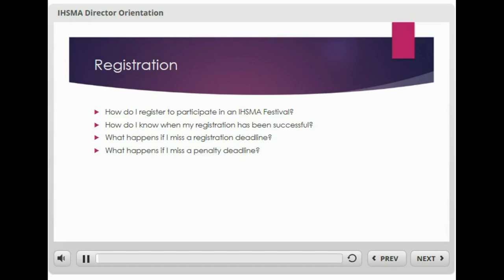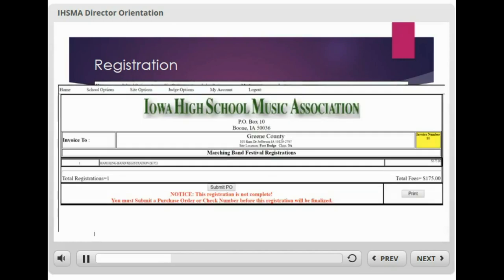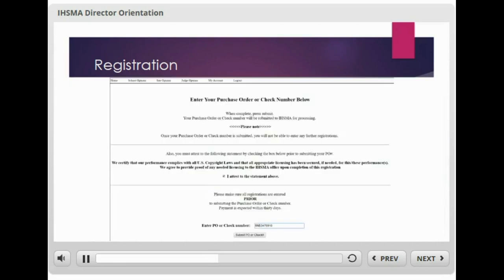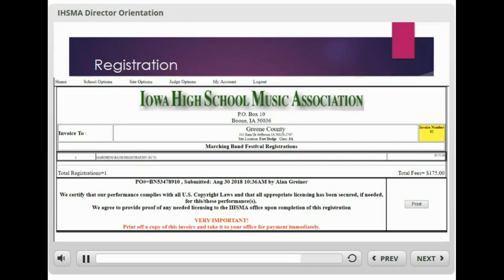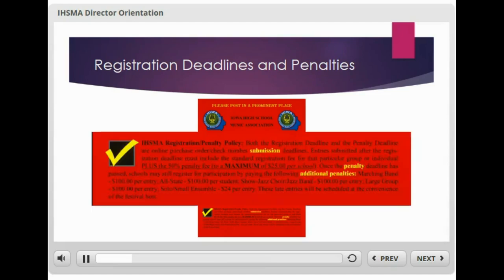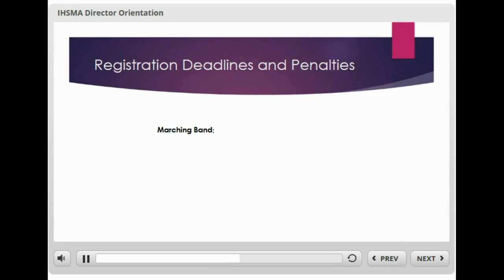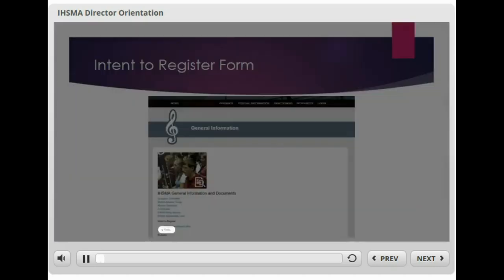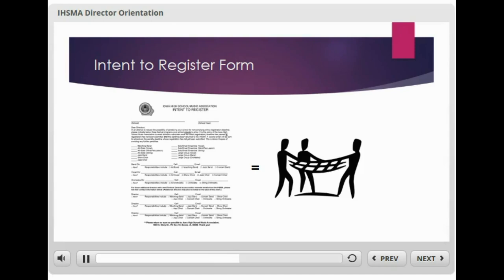IHSMA Director Orientation 4 Registration, Deadlines, and Intent to Register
IHSMA Director Orientation  - Registration, Deadlines, and Intent to Register